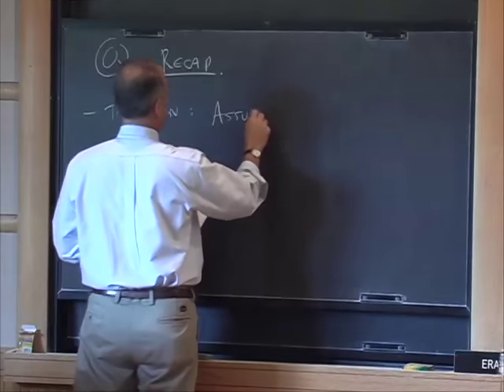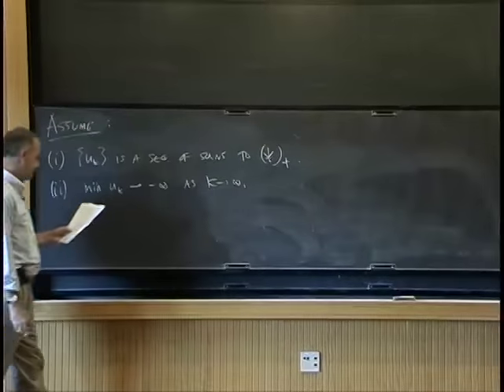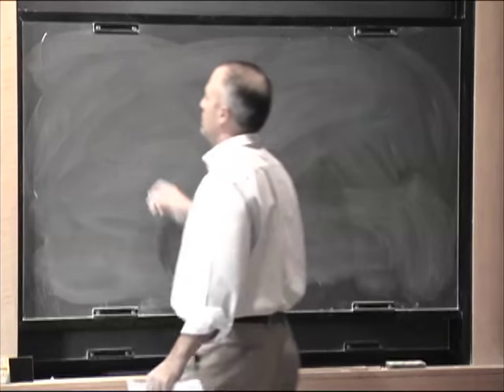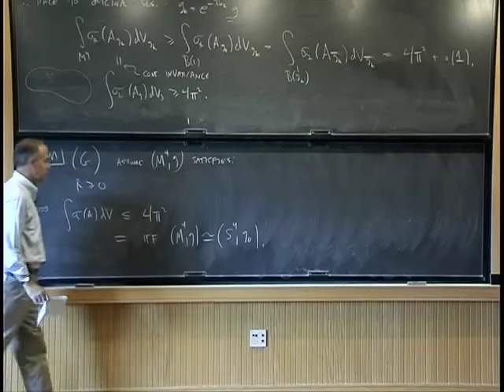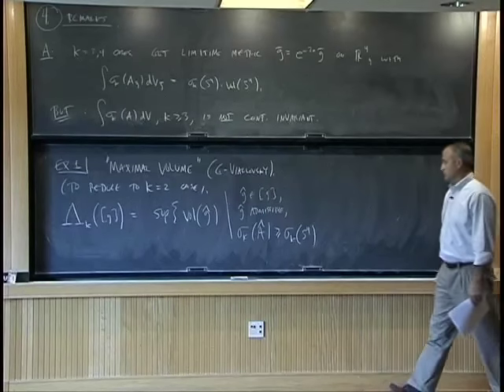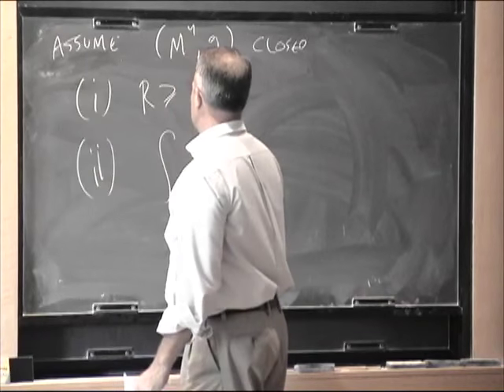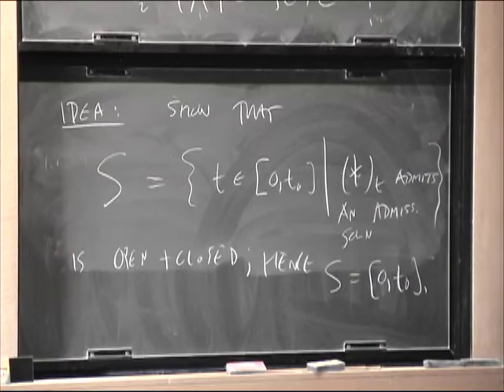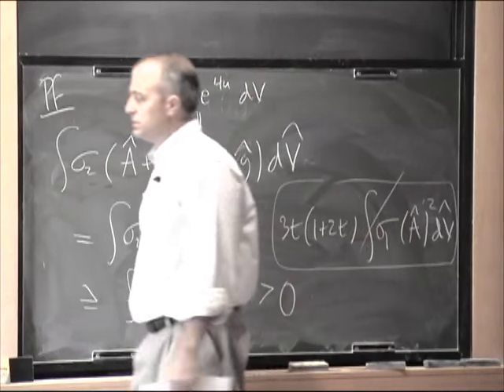Geometric PDE - Fully Nonlinear Equations in Conformal Geometry - Part II - Matthew Gursky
Matthew Gursky